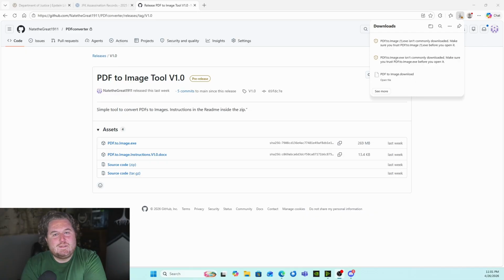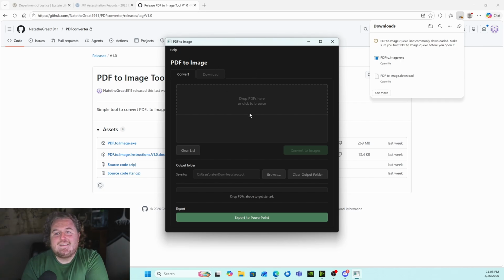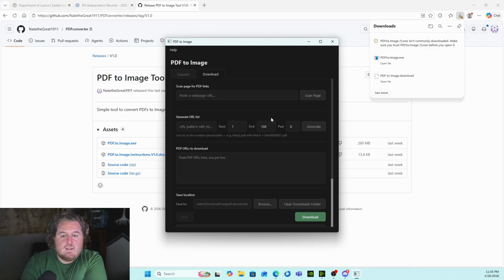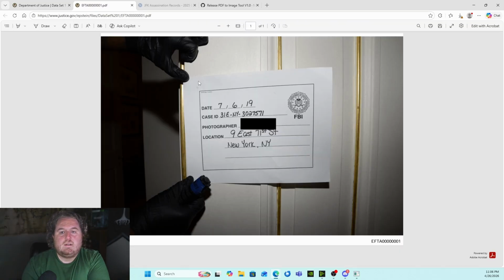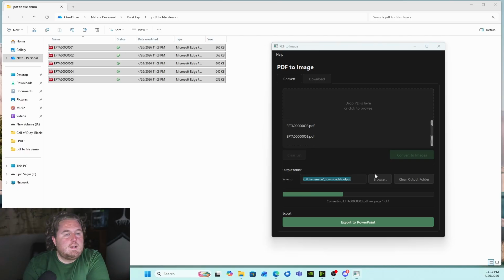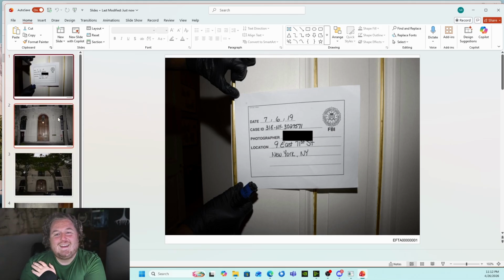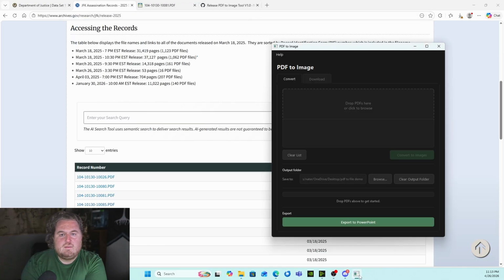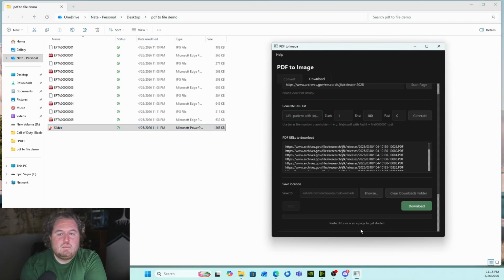I Built a Free PDF to JPG Tool From Scratch with Claude! (No Coding Experience)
I couldn't find anything that would work for my problems, so I built a free, open-source desktop app that converts PDFs to images and downloads documents from public databases, and thanks to Claude Code, I did it with no coding experience!

PDF to Image Converter is a lightweight desktop tool designed for researchers, journalists, investigators, and anyone who works with large volumes of PDF documents. Whether you're digging through FOIA releases, court filings, government archives, or any public records database, this tool saves you hours of manual work.

WHAT IT DOES:

Bulk convert PDFs to images: drag and drop 50+ files at once
Scan any public webpage and automatically find and download every PDF link on the page
Export converted images directly to PowerPoint for presentations and briefings
Works on Windows, Mac, and Linux (hopefully, I've only tested it on windows. But it's free, what's the harm in trying it? Install instructions included).

I'm using it for my research, but it's useful for anyone!
This started as a personal tool to help me process thousands of documents from public government databases. I needed a way to quickly scan through crime scene photos and investigative files that were uploaded as individual PDFs (looking at you DOJ with the Epstein files!!!). Instead of clicking through each one, I built an app that batch downloads and converts them so I can browse through images in seconds.
I'm an investigative journalist, not a developer. I built this entire app using AI-assisted development (vibe coding with Claude by Anthropic). If I can do it, you can too.
The app is completely free and open source. No subscriptions. No data collection. No strings attached. If it saves you time, consider buying me a coffee.